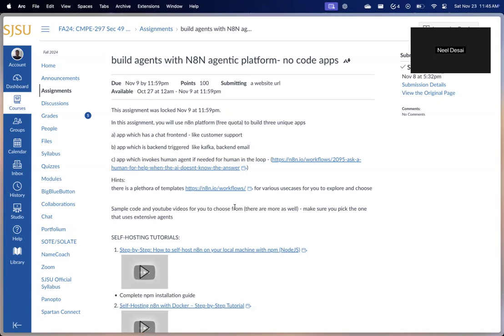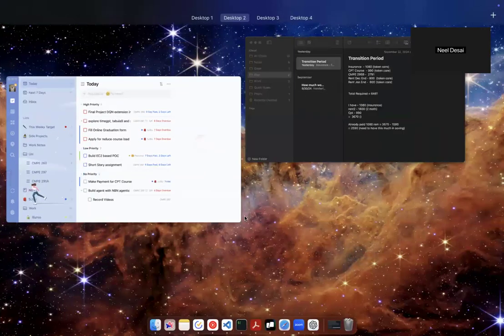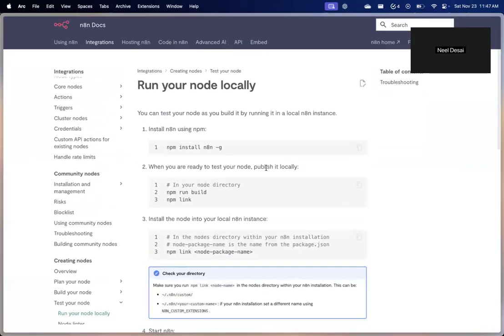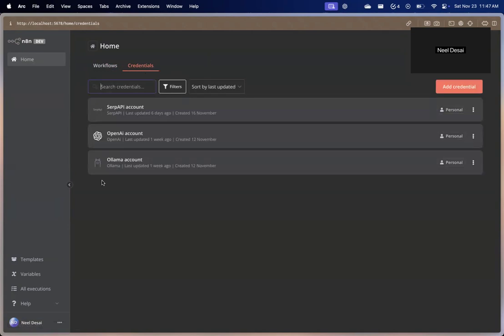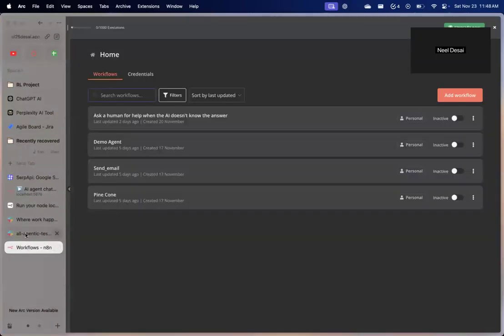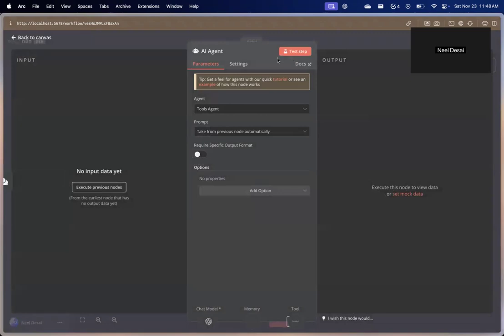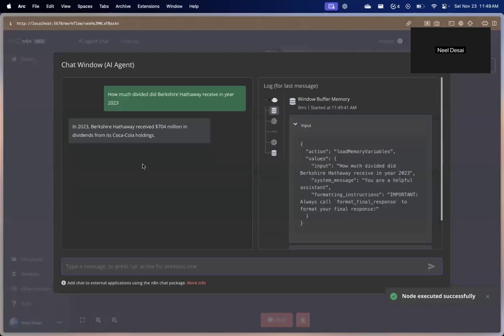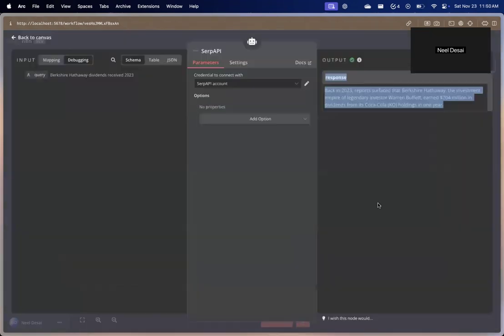Chat based Agent using locally hosted N8n